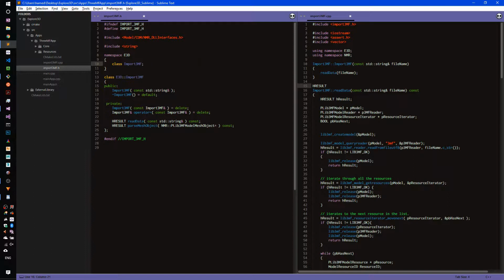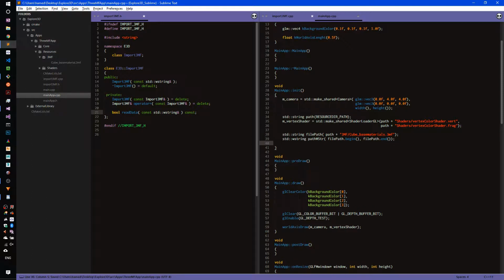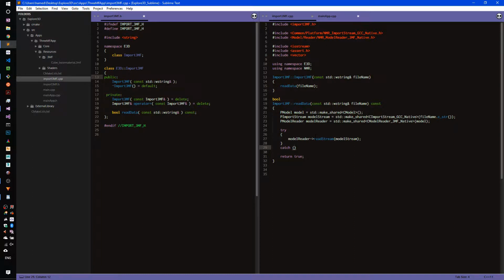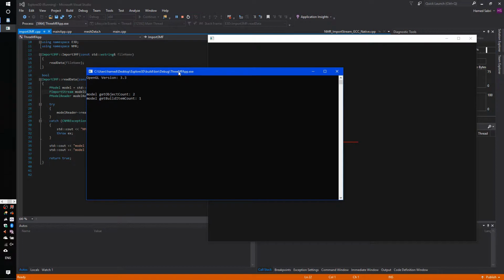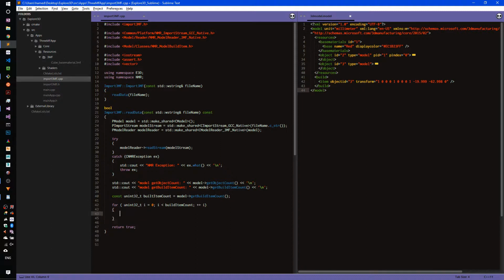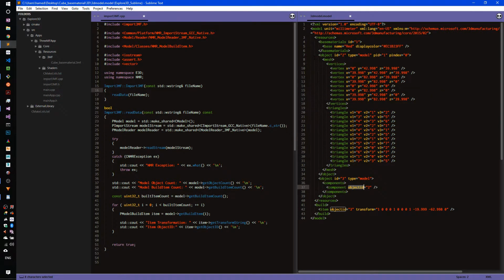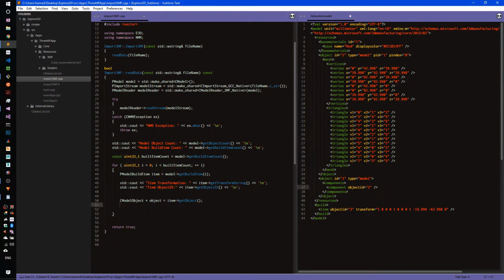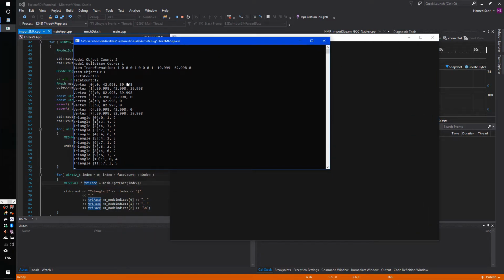Video 6: Minimal 3MF Importer using C++ Style Interface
In this video we are going to switch to C++ interface of Lib3MF library and similar to part 2 video, we will output the total number of vertices and triangles, vertex positions, and triangle indices.